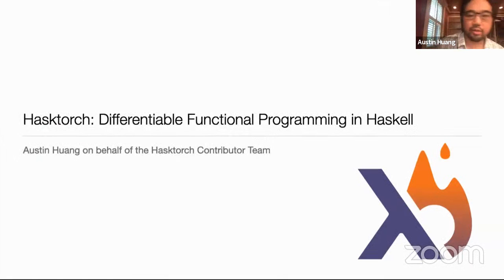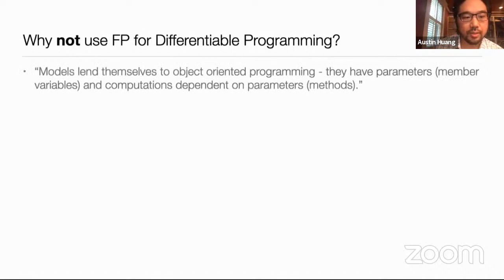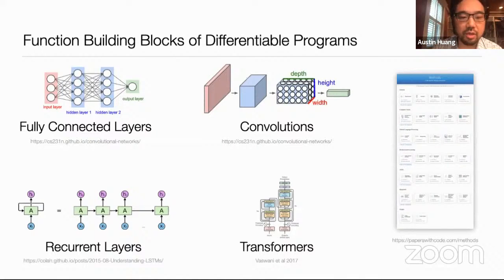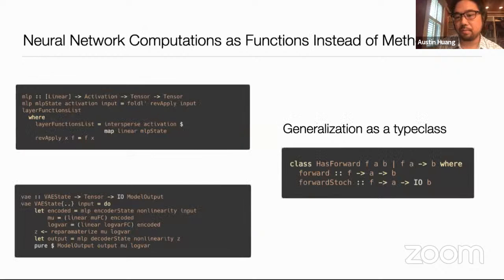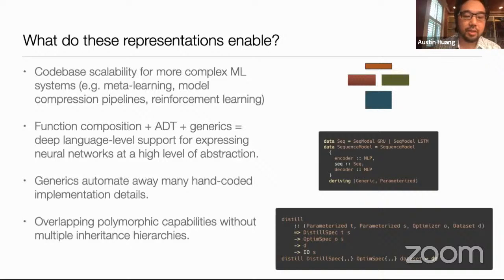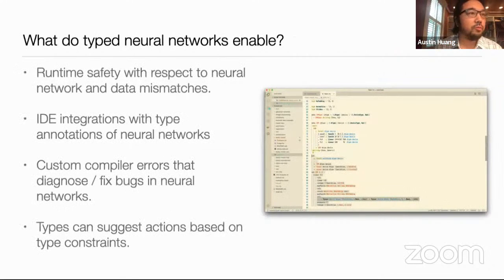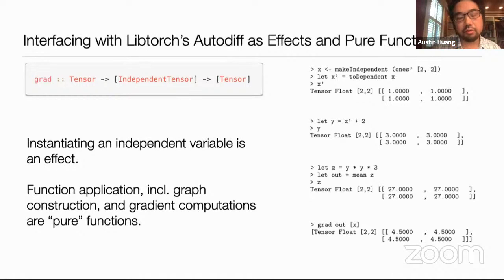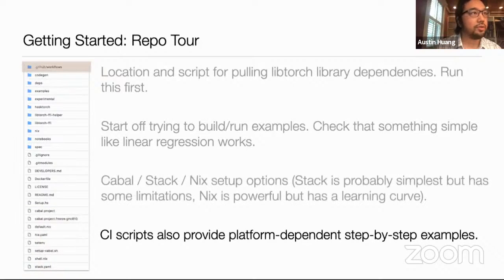MuniHac 2020: Austin Huang - Hasktorch: Differentiable Functional Programming in Haskell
Title: Hasktorch: Differentiable Functional Programming in Haskell
Speaker: Austin Huang

Optimization over function composition is the unifying feature of machine learning using neural networks. Training neural networks utilizes differentiable layers, where layers implement pure functions. Higher order functions such as differentiation, jit optimization, distillation, hyperparameter optimization, are used in the process of building neural networks. Thus, neural networks can be considered to be "differentiable functional programming".

Despite this, popular neural networks frameworks today are implemented in an imperative programming language context. The goal of Hasktorch is to advance the use of typed functional programming for machine learning. Hasktorch is a library for tensor math and differentiable programming in Haskell. It shares the backend C++ libtorch library used by PyTorch and serves three primary objectives:

1. Research on new functional programming methodology for developing and representing models that are more productive or lead to algorithm innovations.
2. Building machine learning systems that are more reliable for the model and its integration with the software in which the model is embedded.
3. Dissemination of new ideas from typed pure functional programming for machine learning to other languages and machine learning ecosystems.

Prerequisites
This is an intro talk, so relatively little background knowledge is assumed.